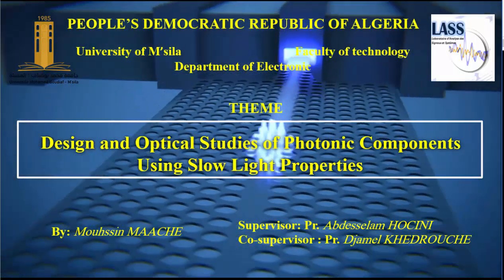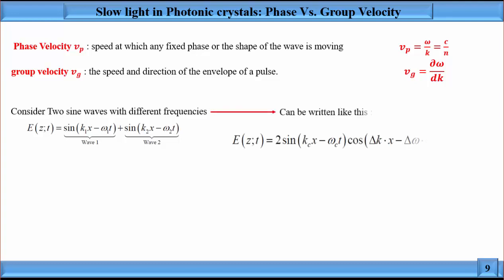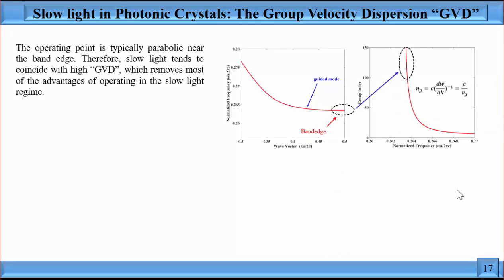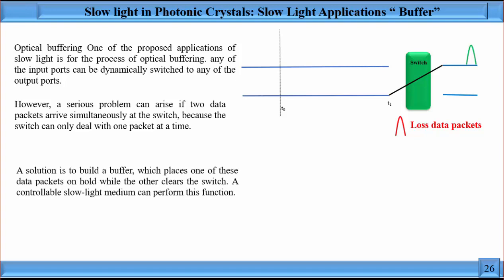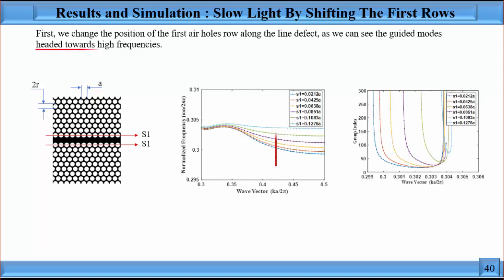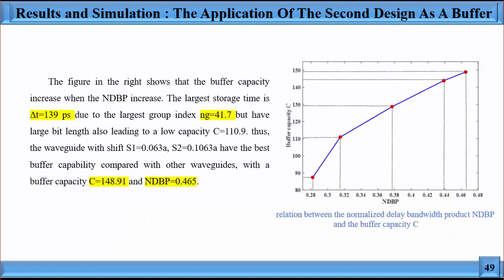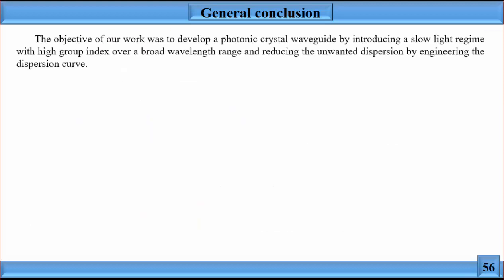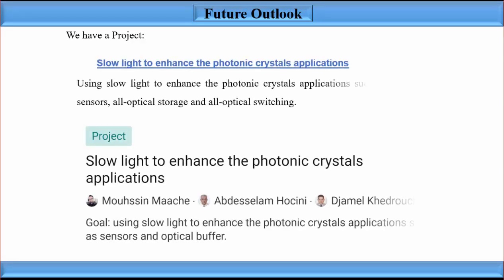Design and Optical Studies of Photonic Components Using Slow Light Properties By: Dr MAACHE Mouhssin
Mouhssin MAACHE received his PhD degree from M'sila University, Algeria. Mouhssin does research in integrated optic and photonic circuits. his current project is "Slow light to enhance the photonic crystals applications".
We used RSoft for simulation